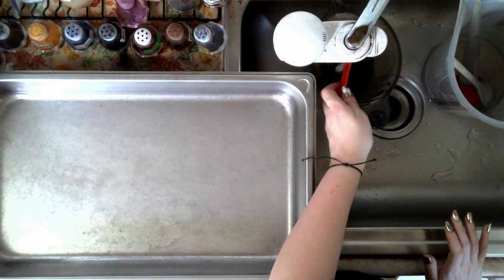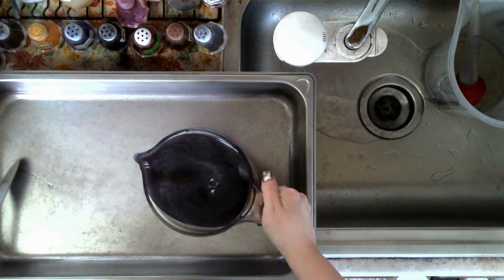Watch Me Work: The South's Gonna Do It Again | Yarn Dyeing For Beginners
Type "patriotic" into the search bar